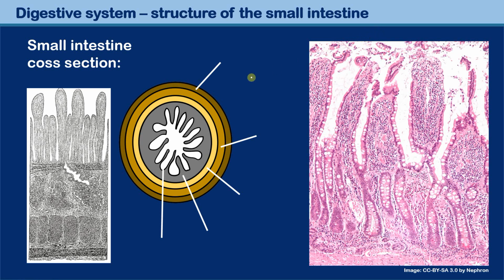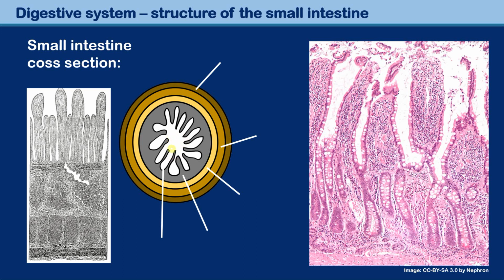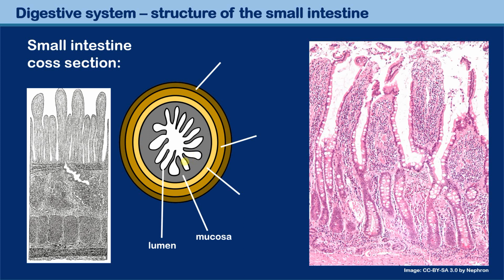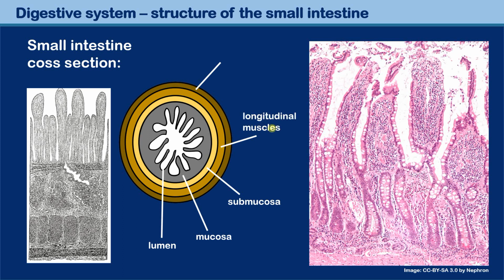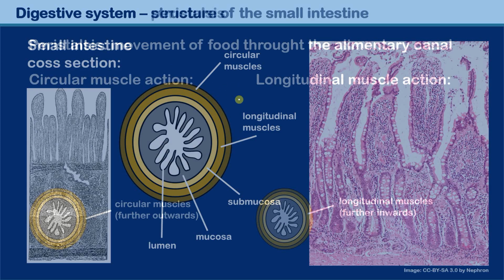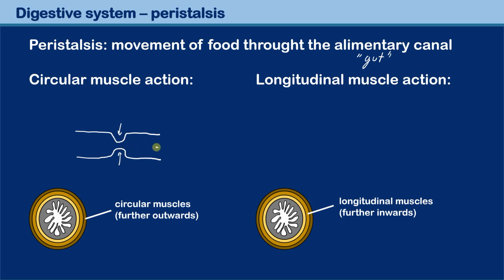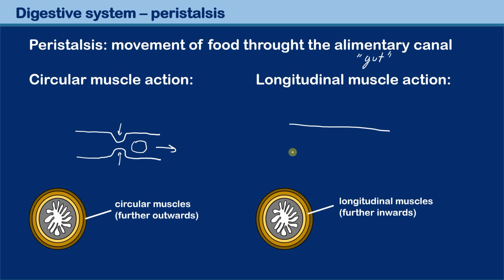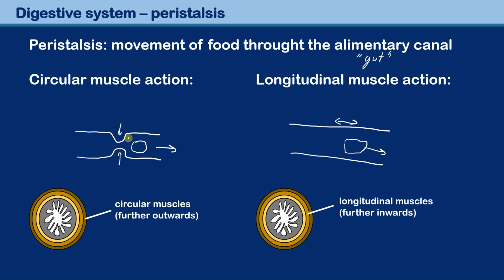Digestive System: intestine cross section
The small intestine has several layers.
Erratum: The longitudinal and circular muscles are mistakingly exchanged in this video. The longitudinal muscles are on the outside, the circular inside.